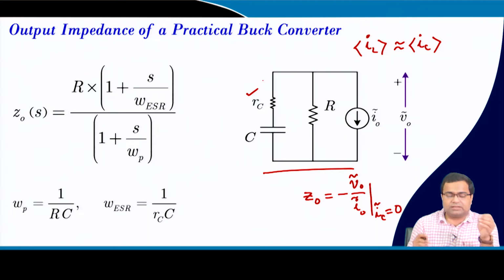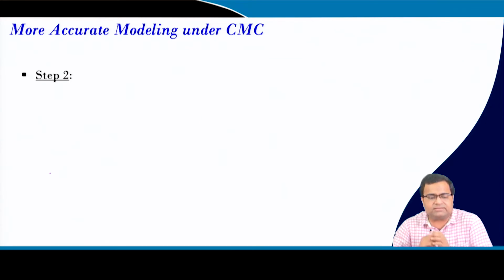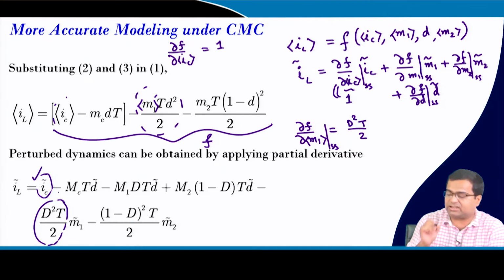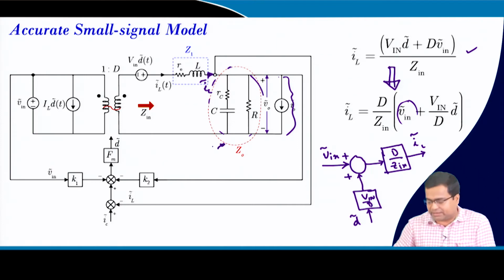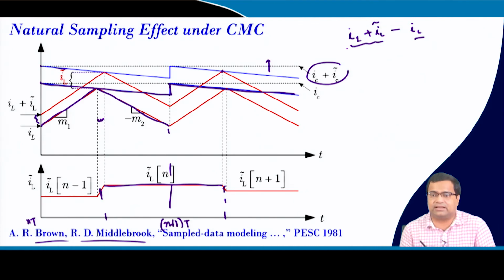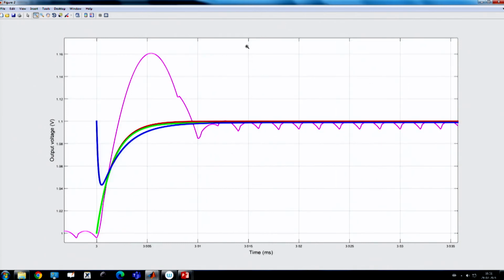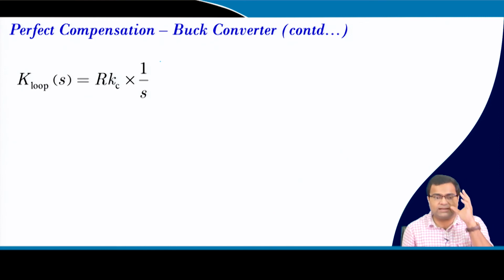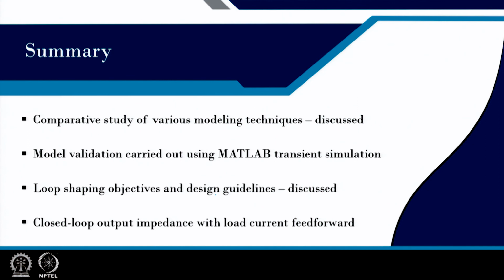Lecture 38 : Design CMC in a Buck Converter and MATLAB based Model Validation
1. Summary of modeling techniques under CMC.
2. Validating small-signal models (SSMs) using transient simulation.
3. Loop shaping objectives and design of CMC using simplified SSM.
4. Recommendations on CMC design methodologies.